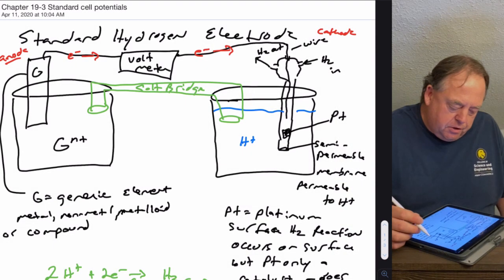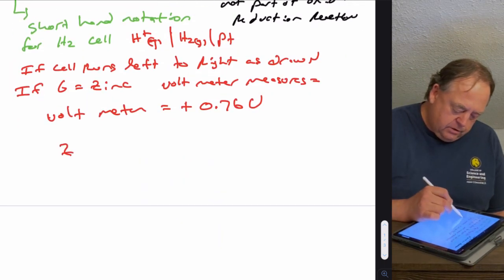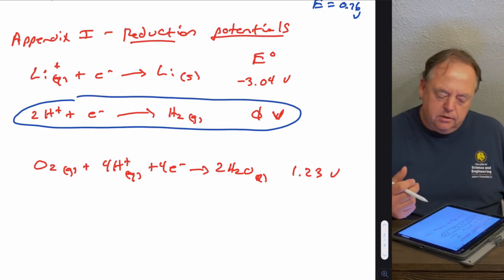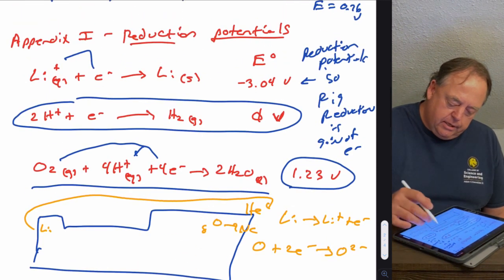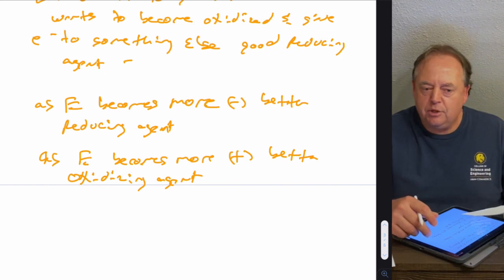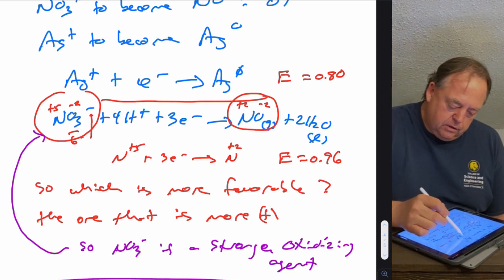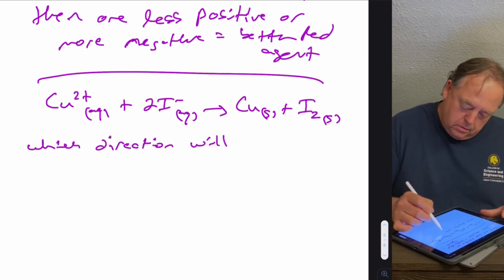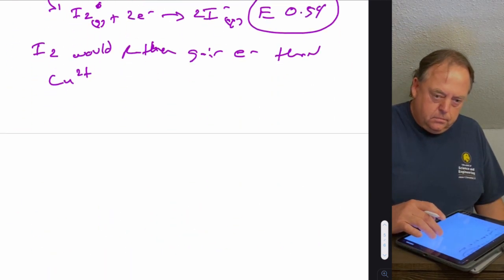Chem 1312 Chapter 19-3 standard cell potential